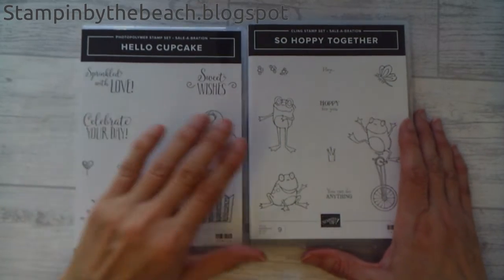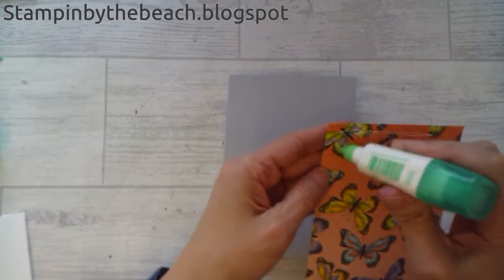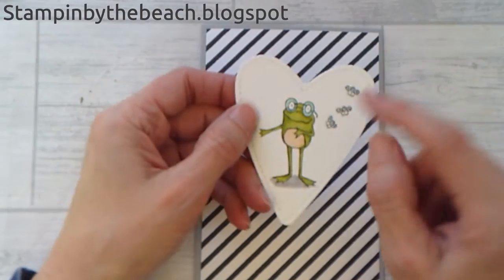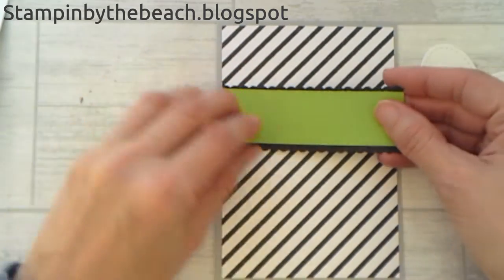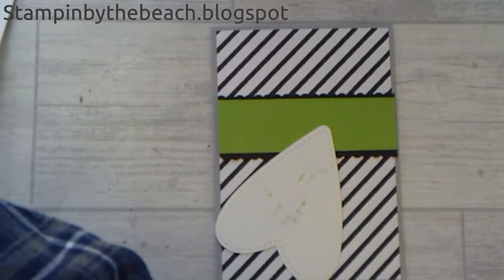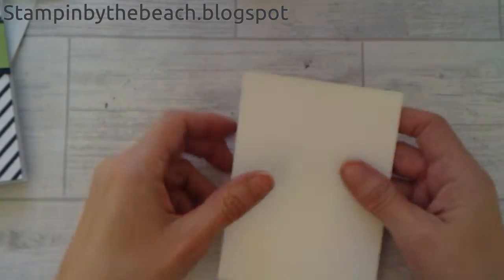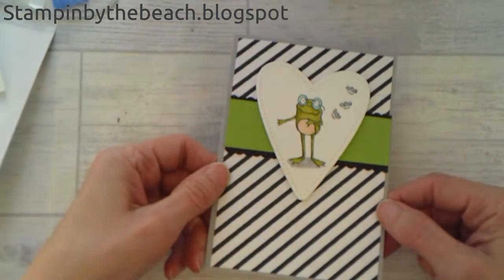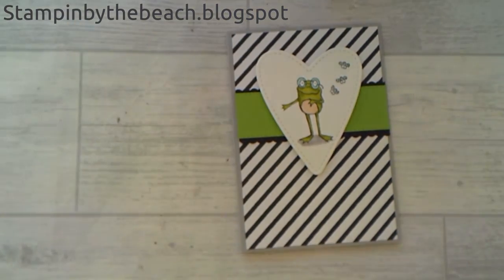Frog Card Sale-A-Bration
Today I'm taking part in the Ink.Stamp.Share blog hop, the theme is Sale-A-Bration.  I love this little frog stamp and he is free with a £45 order with me.  Check out products used on my blog.